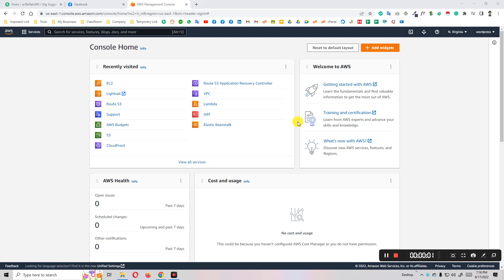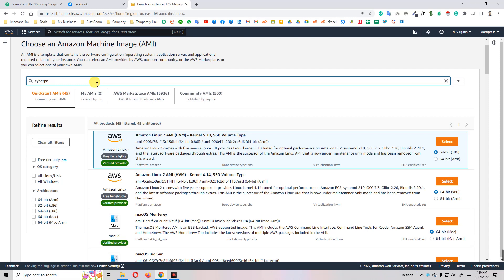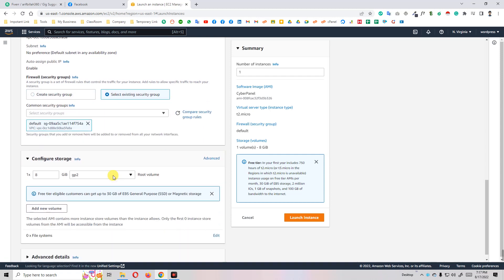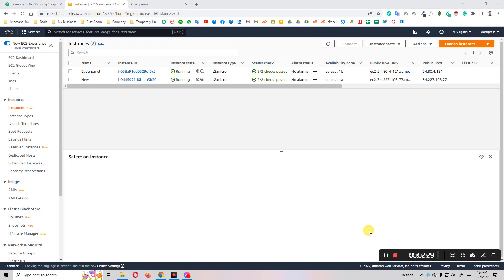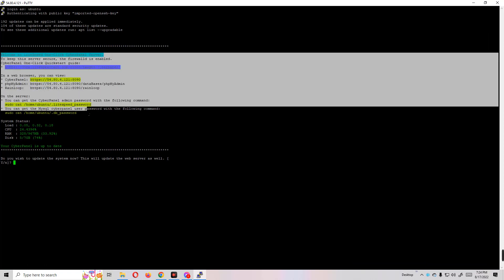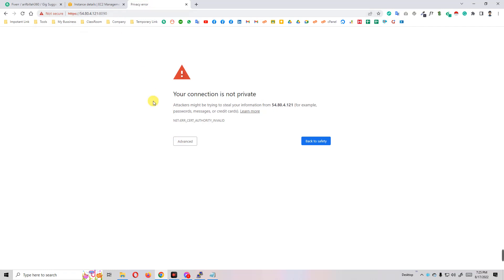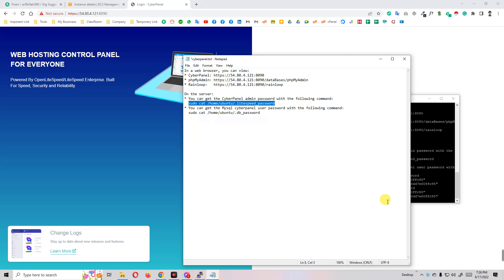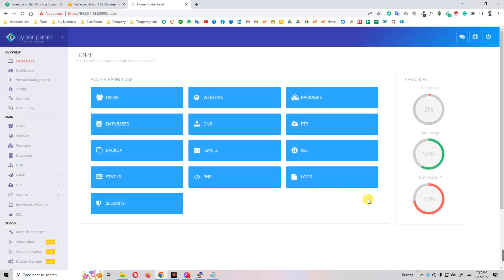How to install Cyberpanel on AWS ec2 instance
Arif Billah